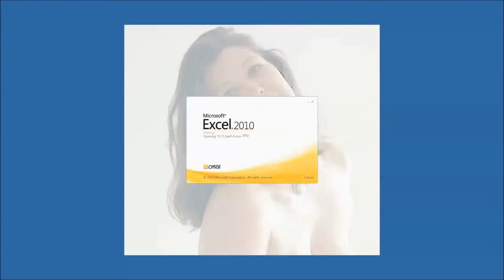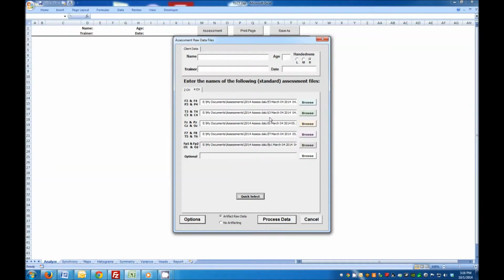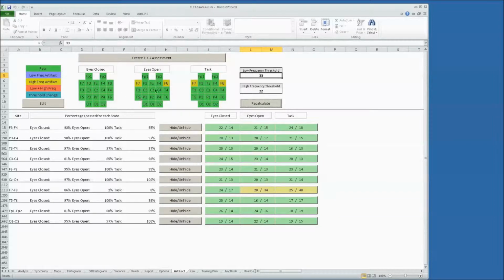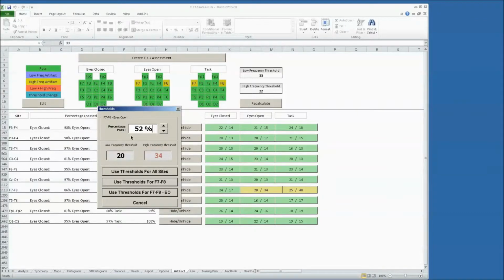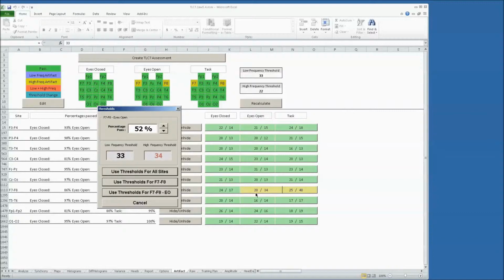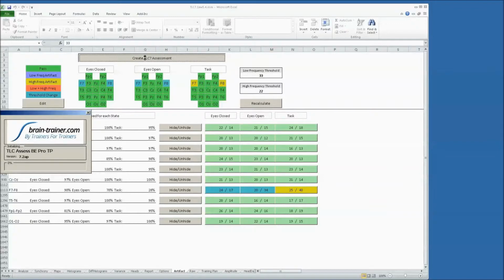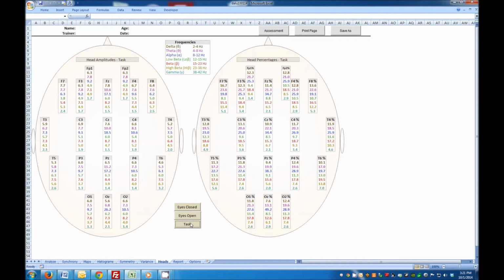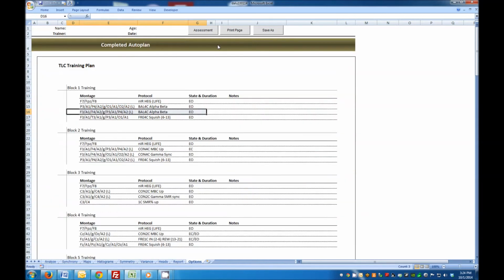TQ7 - The Trainer's Q How To for Infiniti or Nexus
The TQ7(TLC) Trainer's Q is available! Learn how to load data and create Whole-Brain training plan.